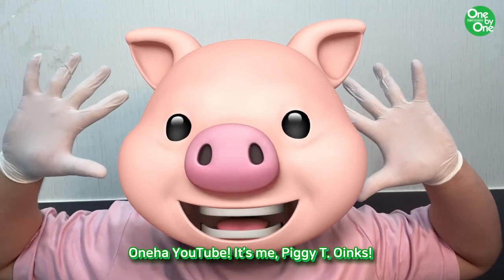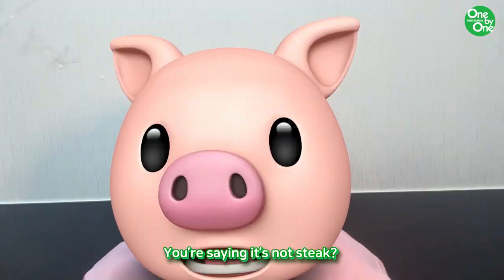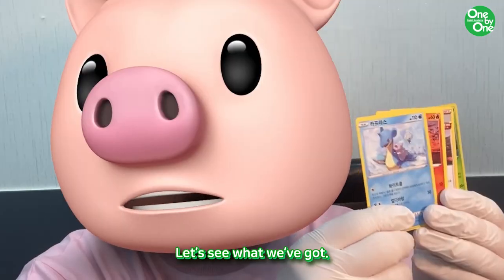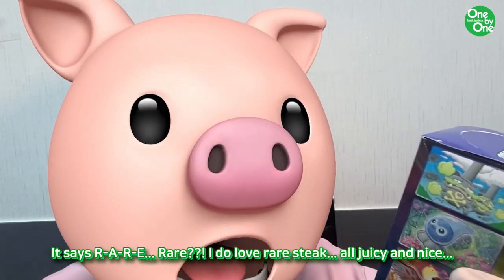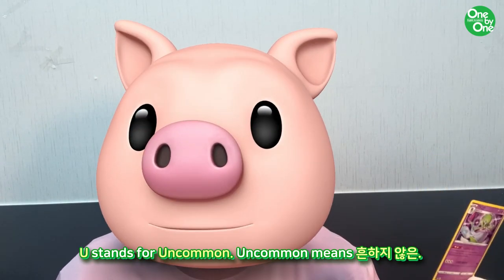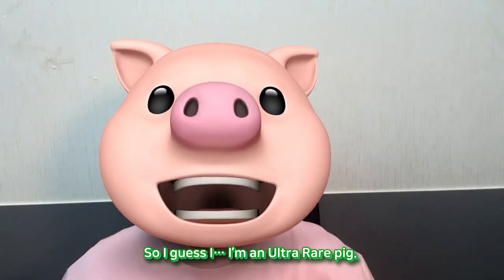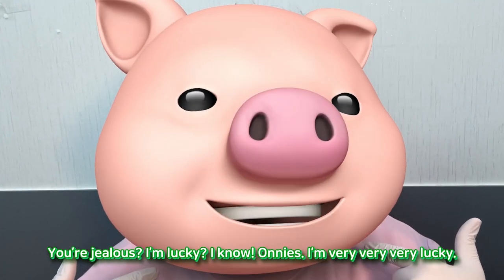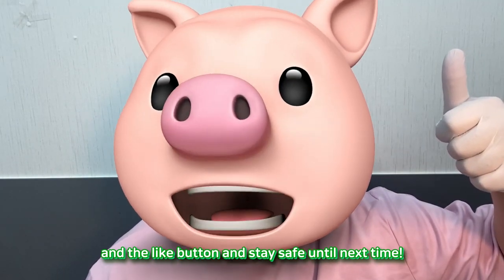[What's New] 🎁🎁대박 선물 받아가요🎁🎁┃⚔️ 포켓몬스터 백은의⚔️ 랜스와 ⚔️칠흑의 가이스트⚔️┃ 🎁🎁대박 선물 받아가요🎁🎁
What's New? 프로그램은 Piggy Teacher 와 함께 학생들이 생활하는데 바로 응용할 수 있는 다양한 영어 회와 표현을 학생들이 좋아하는 장난감 리뷰를 하면서 배우는 프로그램입니다. 너무나 재미있게 설명해 주는 피기쌤을 보면서 따라하면 금새 머리속에 쏙쏙!  영어 표현을 바로 말할 수 있을 거에요!  피기쌤과 함께 백은의 랜스, 칠흑의 가이스트 포켓몬 카드를 언박싱해봐요!

피기쌤의 다른 이야기가  궁금하다면 아래 링크를 보세요!